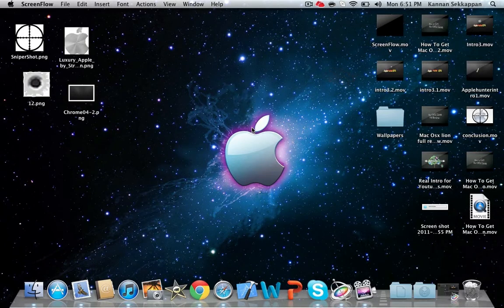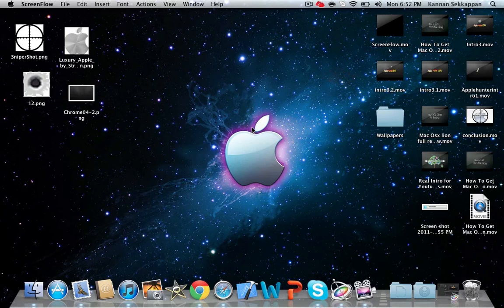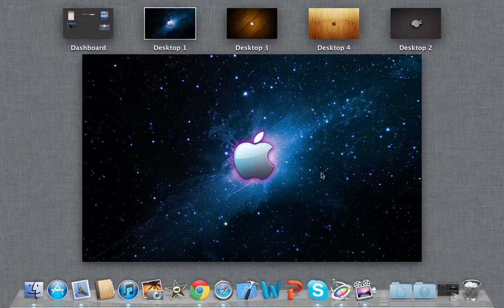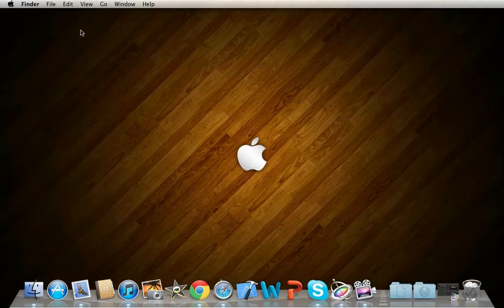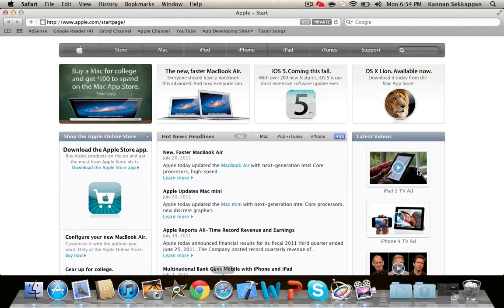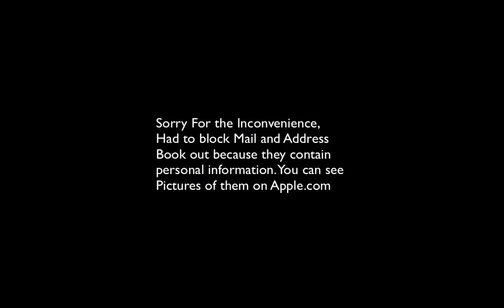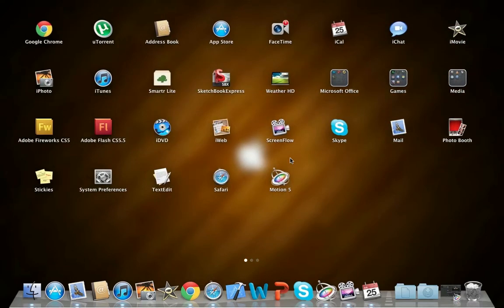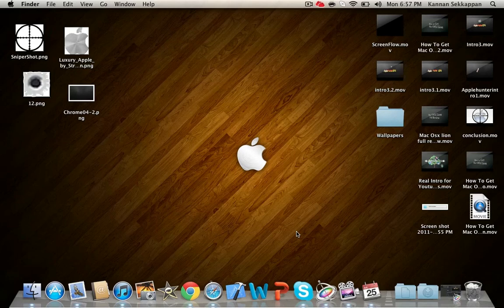New Features in Mac OSX Lion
An Overview of the new features in Mac OSX Lion.